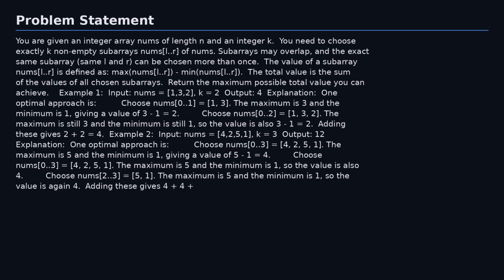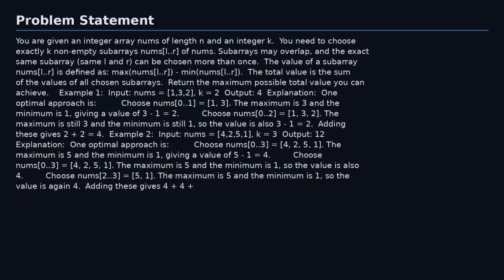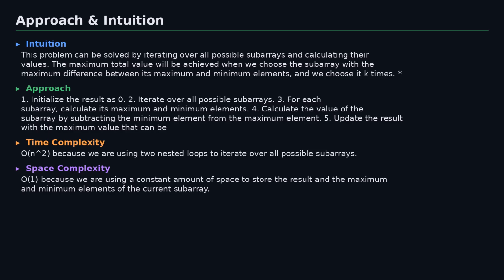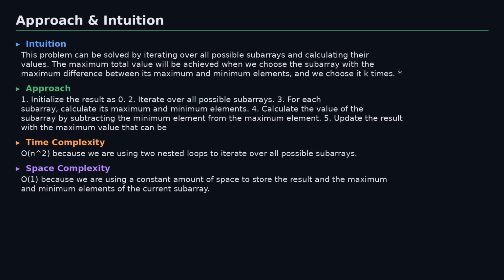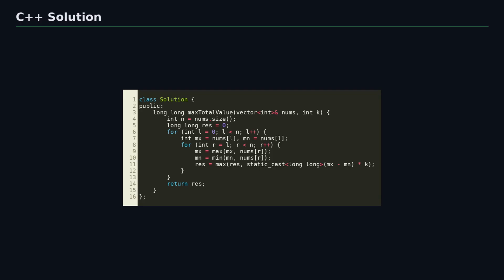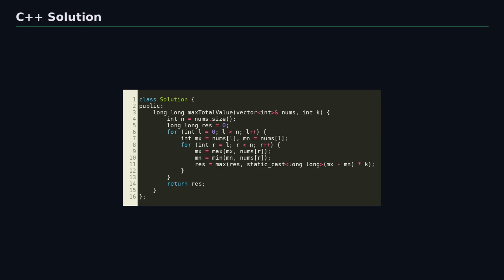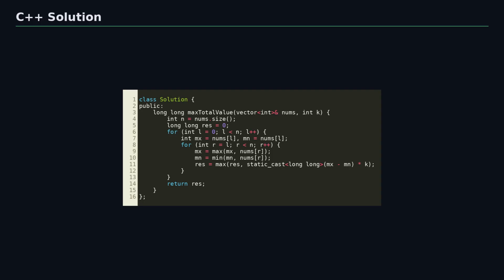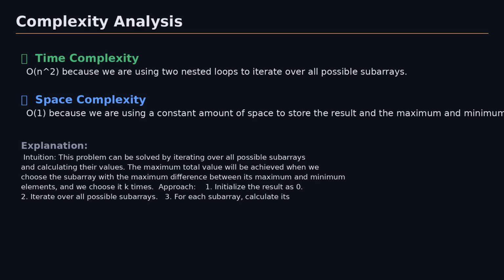LeetCode Daily 2026-06-09 | #4005 Maximum Total Subarray Value I [Medium] | C++ Solution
📌 Problem: Maximum Total Subarray Value I
🏆 Difficulty: Medium
🏷️  Topics: Array | Greedy

📖 In this video:
• Problem walkthrough
• Intuition & approach

💡 Solution Summary
* Intuition: This problem can be solved by iterating over all possible subarrays and calculating their values. The maximum total value will be achieved when we choose the subarray with the maximum difference between its maximum and minimum elements, and we choose it k times.
* Approach:
  1. Initialize the result as 0.
  2. Iterate over all possible subarrays.
  3. For each subarray, calculate its maximum and minimum elements.
  4. Calculate the value of the subarray by subtracting the minimum element from the maximum element.
  5. Update the result with the maximum value that can be achieved